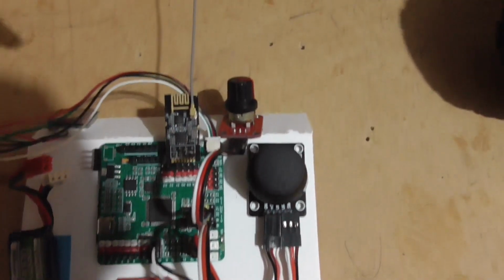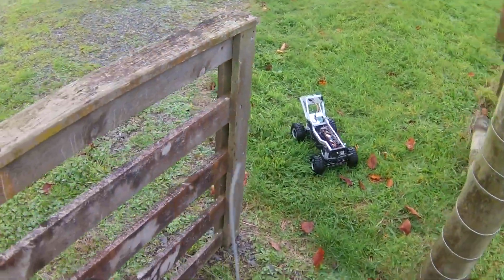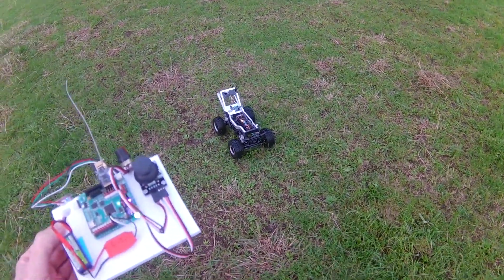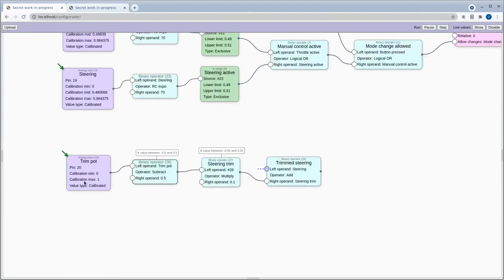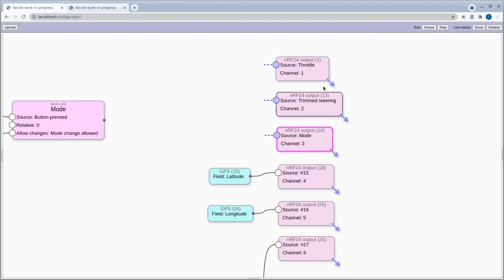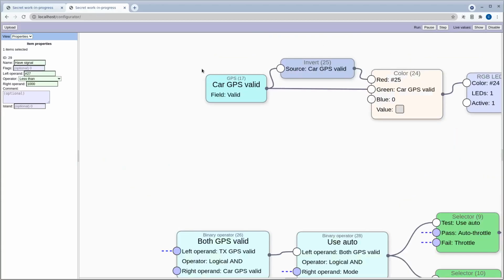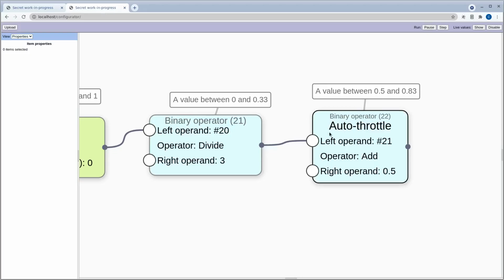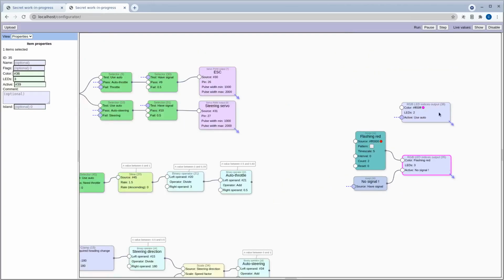Follow-me with iomixer